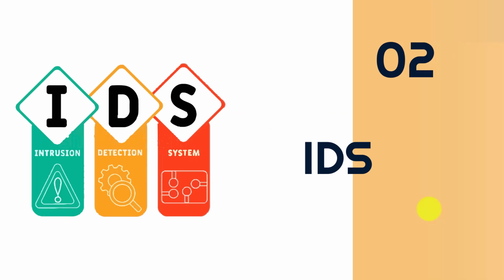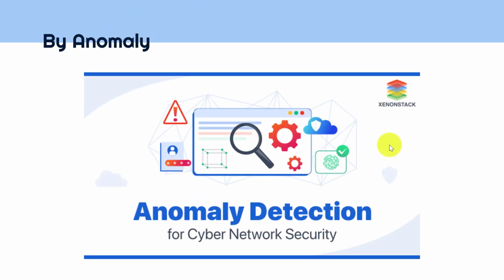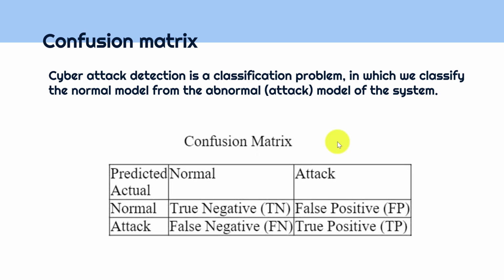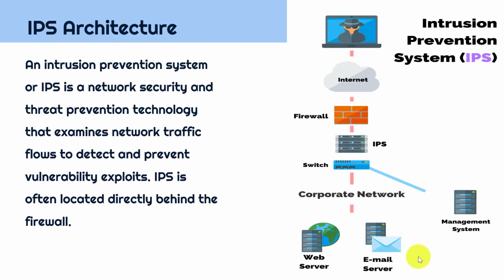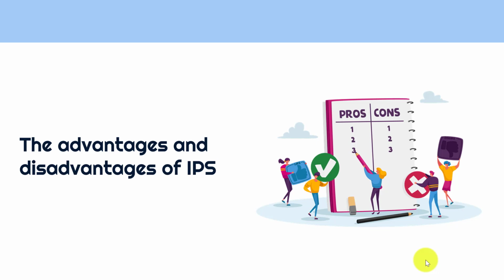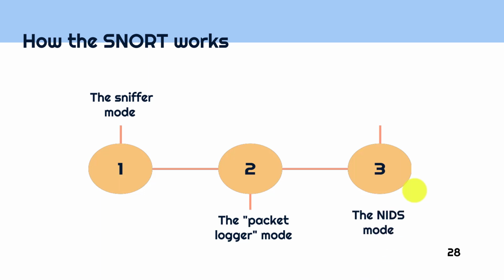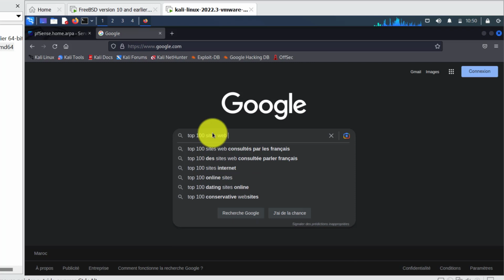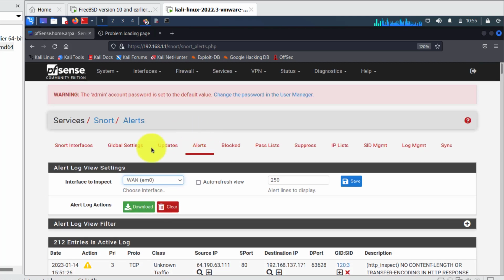Intrusion Detection and Prevention System IDS/IPS (SNORT)